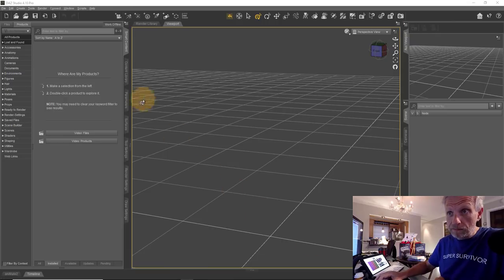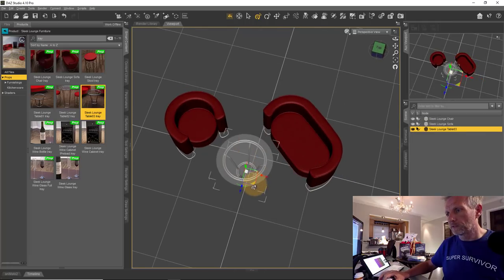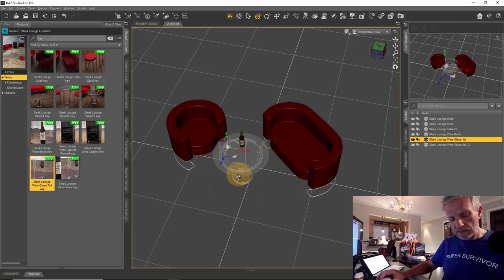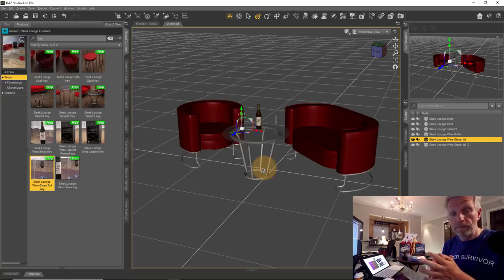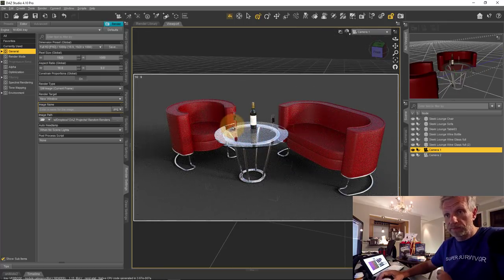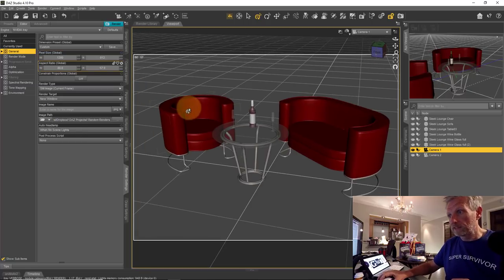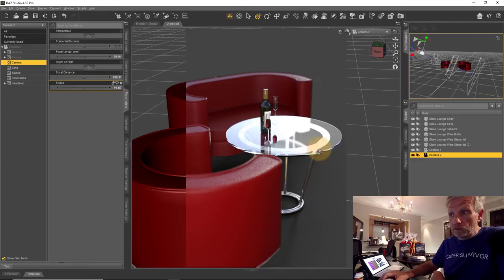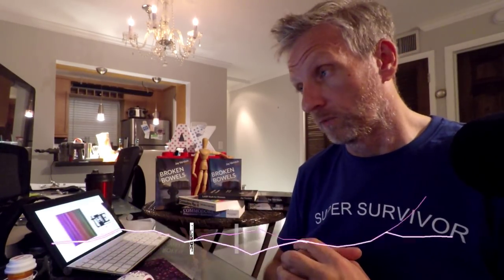DAZ Studio 113: Using Cameras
In this episode I'll tell you many interesting things about how to use cameras in DAZ Studio. It's a rather complex topic, which is why this episode is a little longer than usual.

We'll create a simple scene together from the latest Platinum Club Freebie product, frame up a shot, and create a couple of cameras to play with. Along the way I'll cover how to handle camera parameters, the concept of foreshortening and perspective, how focal length influences your shots visually and how to set aspect ratios for each shot.

The props I'm using in this episode are from the Sleek Lounge Furniture set

LISTEN to my DAZ Studio 101 PODCAST